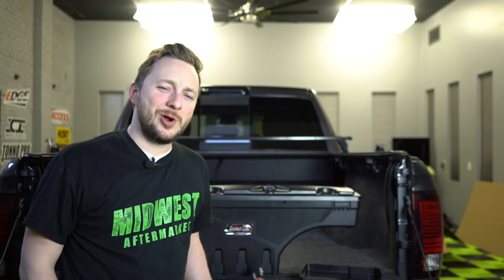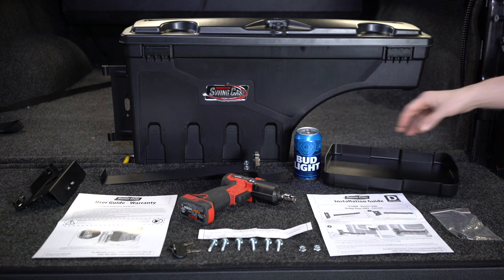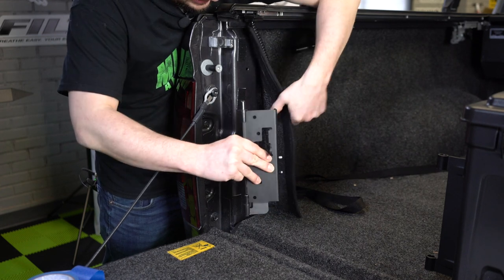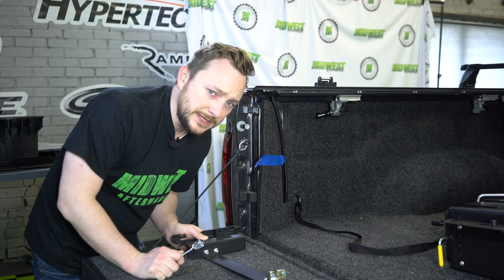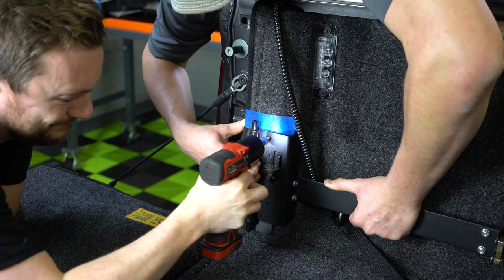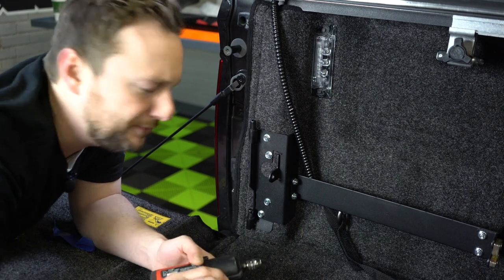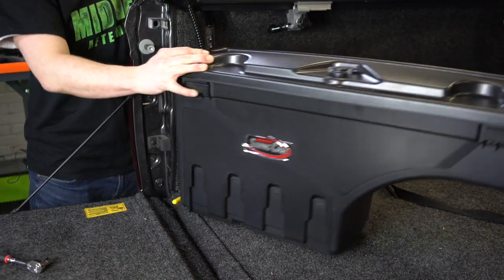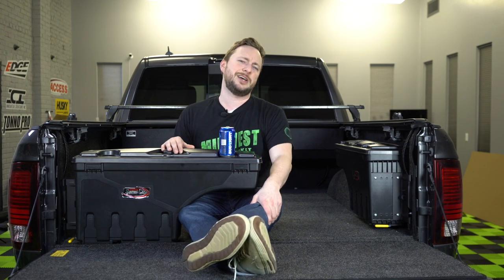Installation of the Undercover Swing Cases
In this video, Kyle & Cory (actually mostly Kyle this time) install a pair of Swing Cases. While they demonstrate how easy it is to normally install these sweet Swing Case tool boxes, they also show how you can install a Swing Case over the top of a Bedrug and under a folding tonneau cover.

Swing Cases are great tool boxes that don't take up any normally used space in your truck bed because they install between your wheel well bump and your tailgate. A yellow level allows you to swing the case out over your tailgate, hence they named it "Swing Case." Pretty clever, right?

Looking to pickup your own pair or single Swing Case? Head on over to MidwestAftermarket.com or just follow this